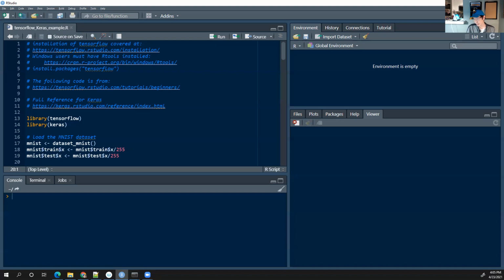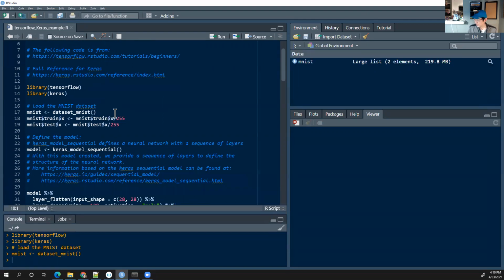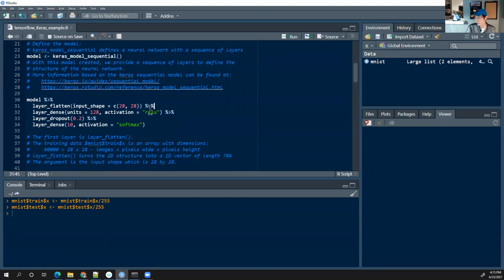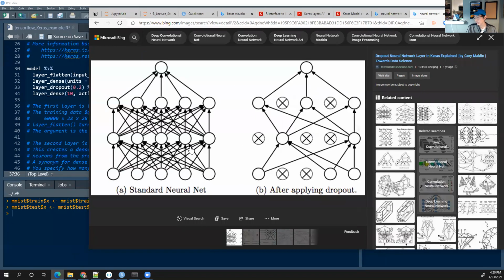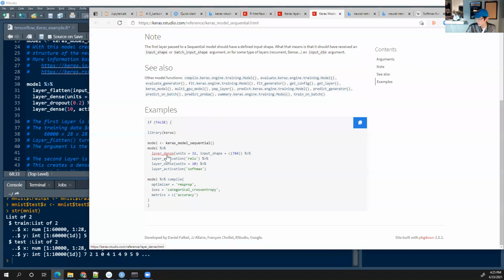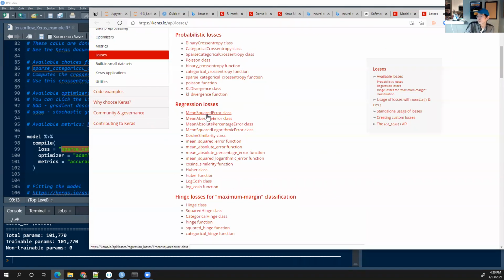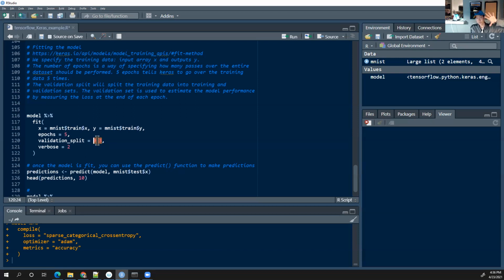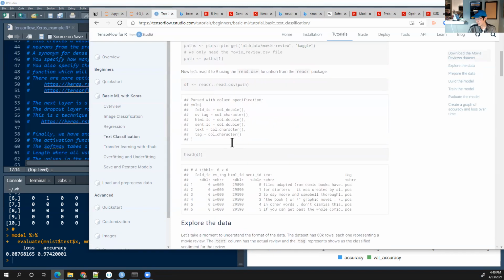Stats 102B Lesson 4-3 Basic Keras and Tensorflow in R / RStudio example